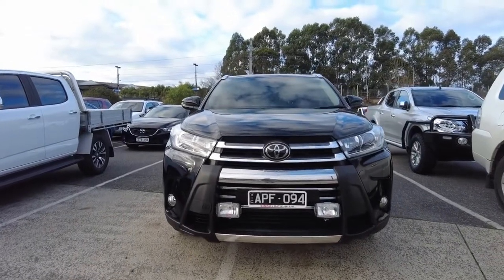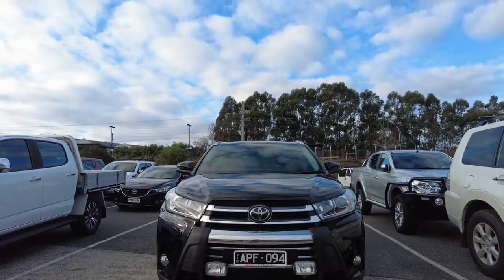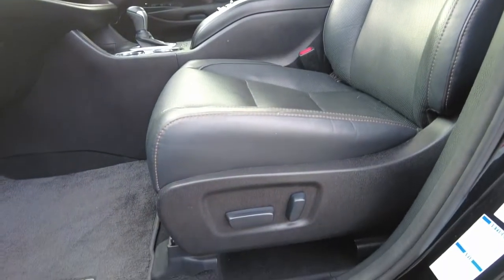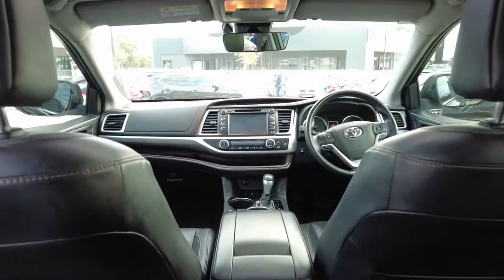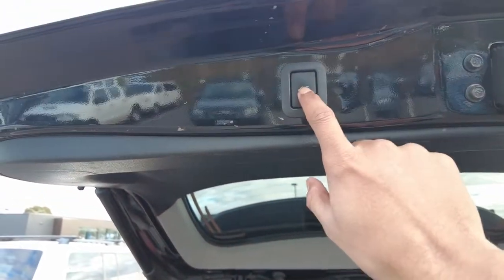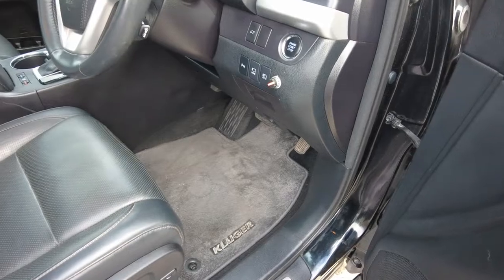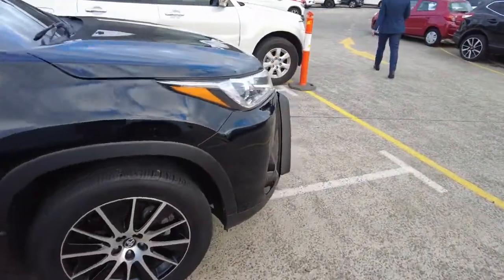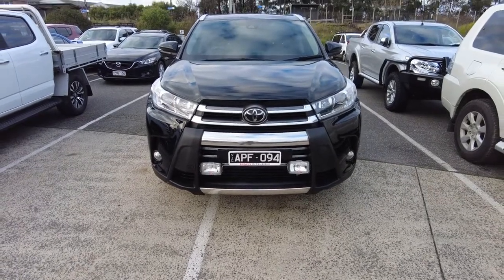2017 TOYOTA KLUGER Berwick, Dandenong, Frankston, Mornington, Melbourne, VIC U6699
Eclipse Black New 2017 TOYOTA KLUGER available in Berwick, Victoria at Berwick Mitsubishi. Servicing the Danendong, Franston, Mornington, Melbourne, VIC area.

Berwick Mitsubishi
20-32 Kangan Dr